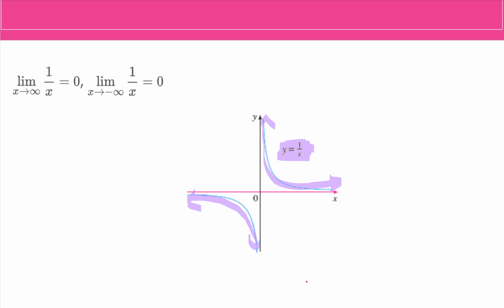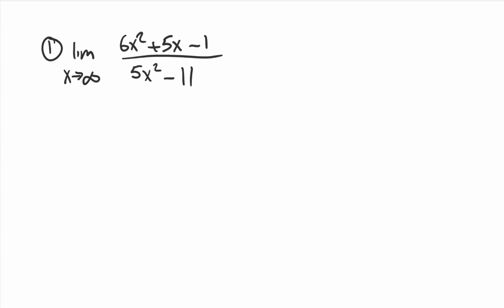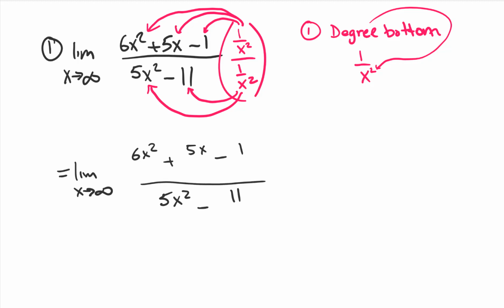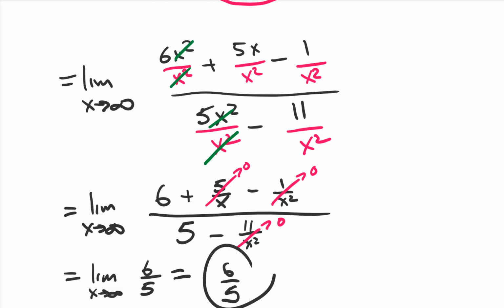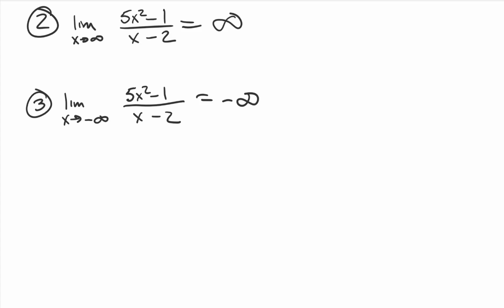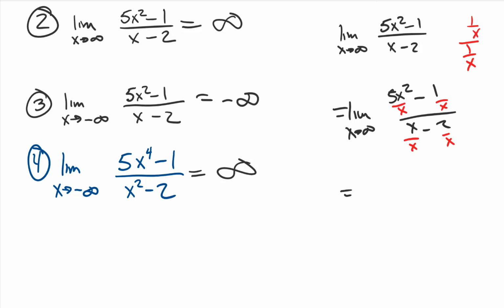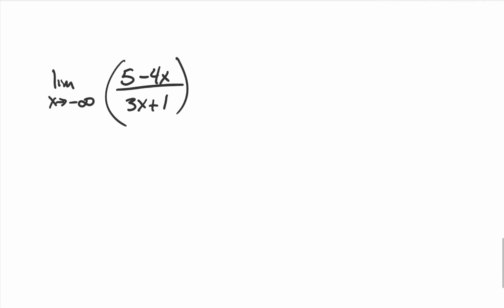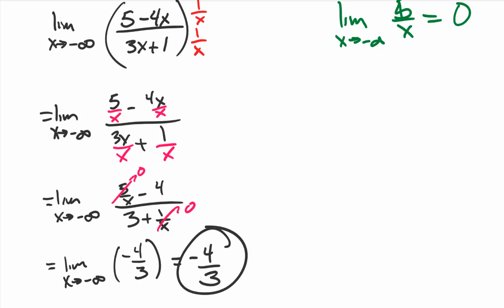2.5.3 Entry Level Limits at Infinity